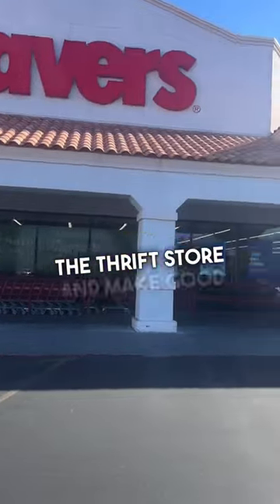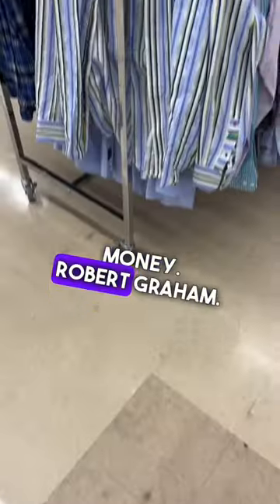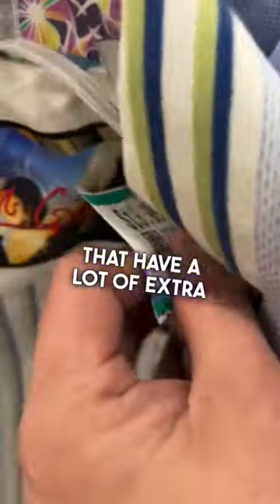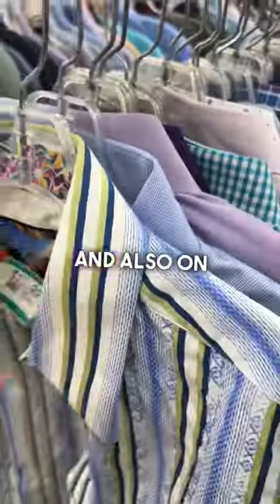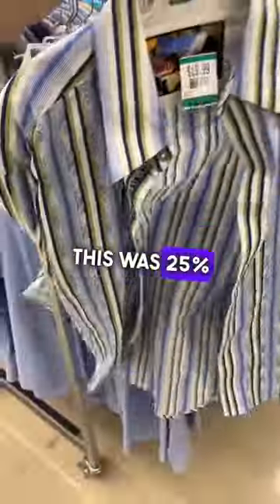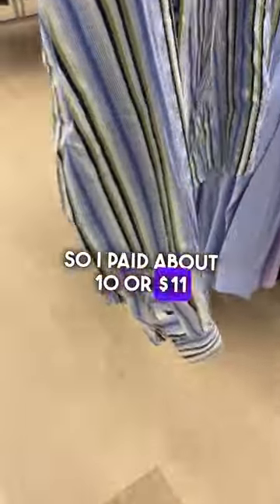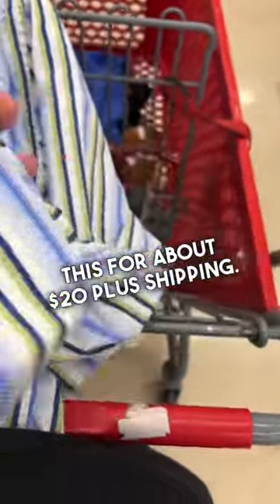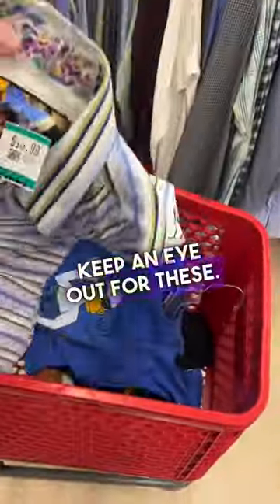Look out for this brand at the thrift store and make good money!!